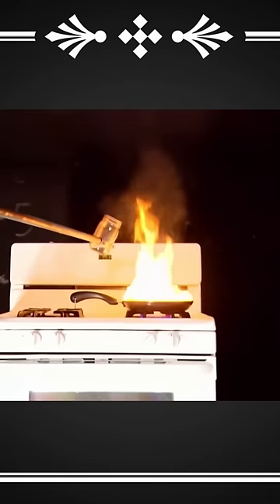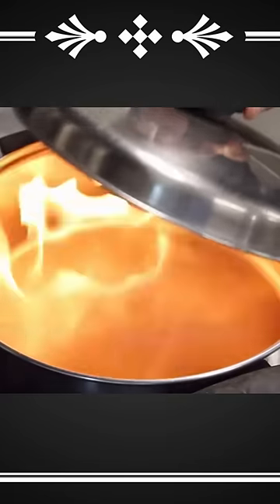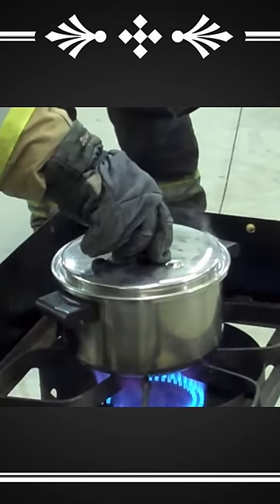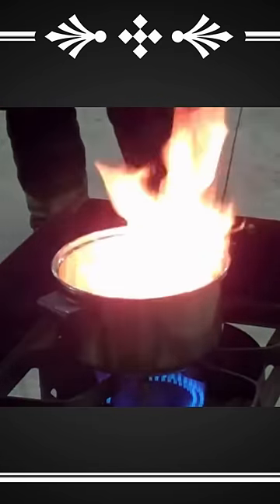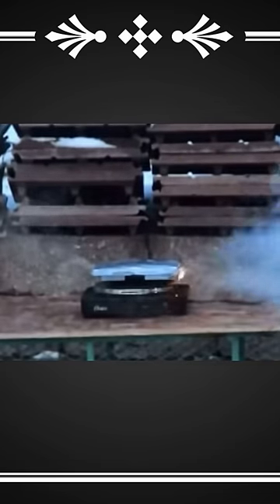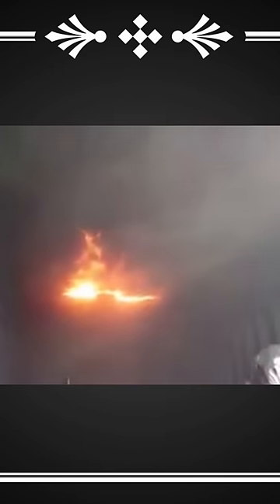Auto Ignition Safety!!!